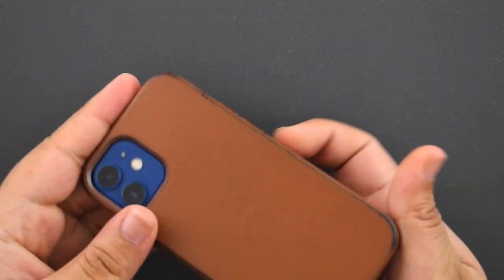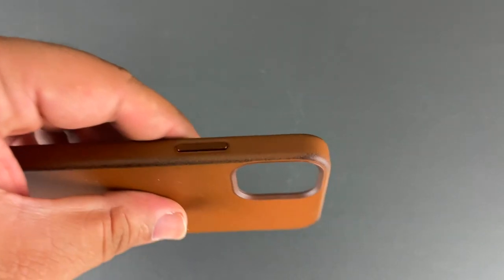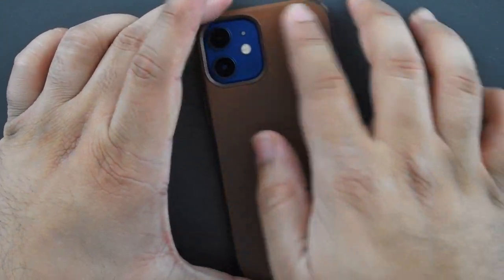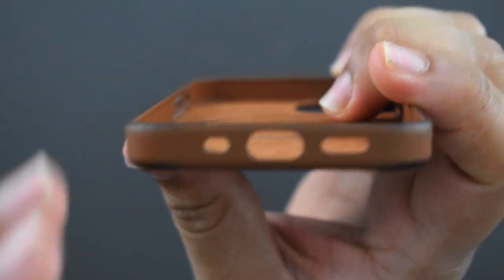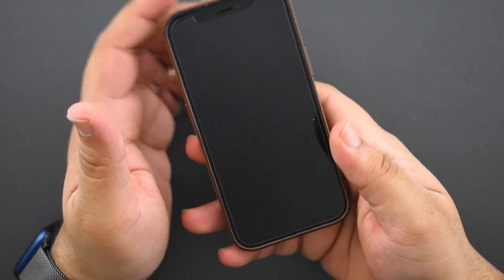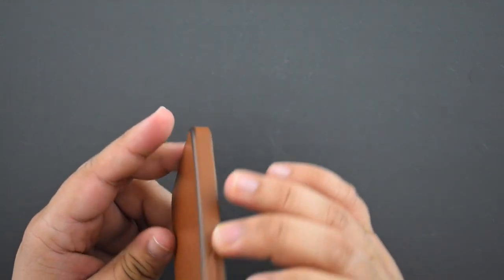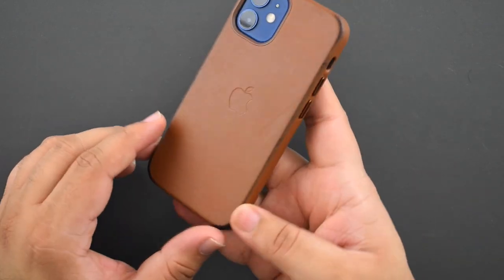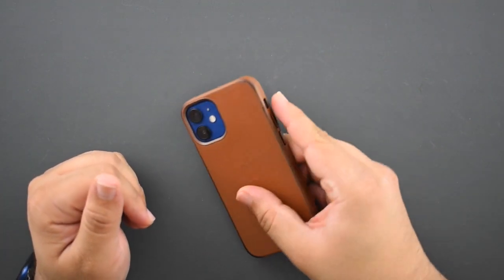Saddle Brown Apple Leather Case - 2 Months Later! // iPhone 12 mini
It was pretty clear from the last video I uploaded of the Saddle Brown Apple Leather MafSafe case that you guys really like it. Ever since that video went live I have been getting constant messages, comments, and questions about how the case has aged so far.

It has been about 2 months give or take since I got the case, and the patina hasn’t really been that major. However, I have started noticing some signs of it so I thought I’d make a video to share with all of those who were curious about how this is aging.

/r/AutoTechnica